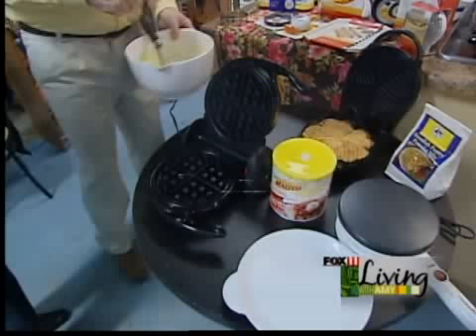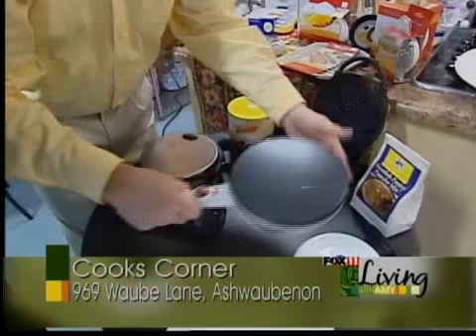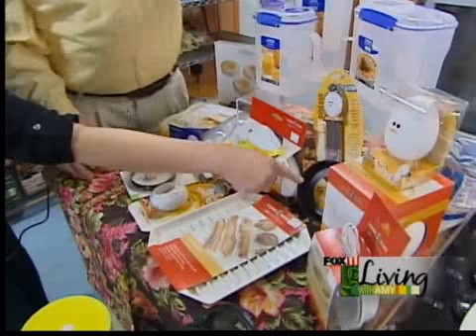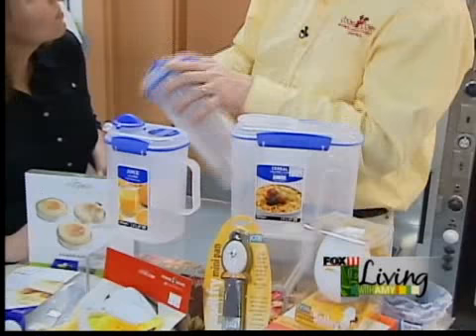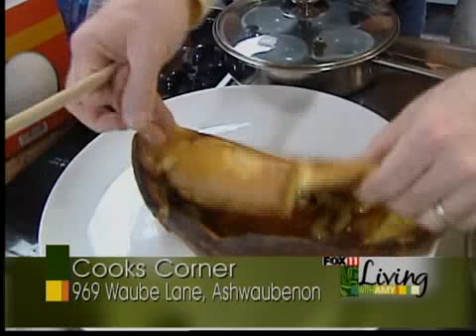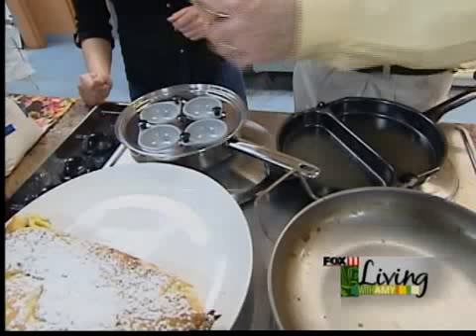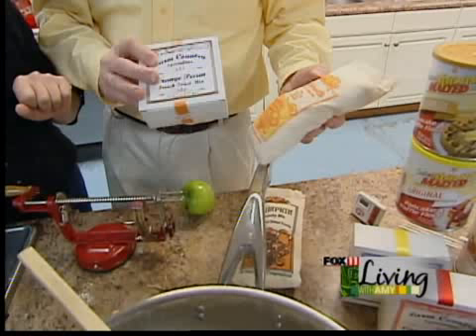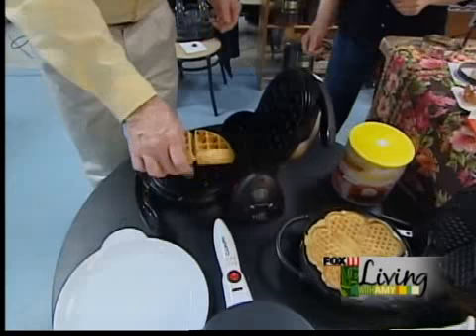cooks corner overall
cooks corner talks about breakfast items